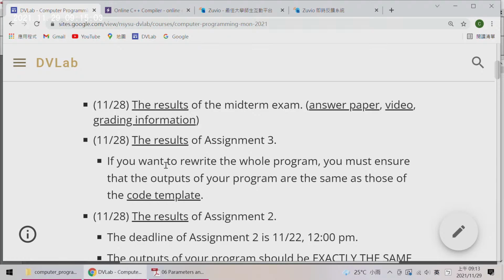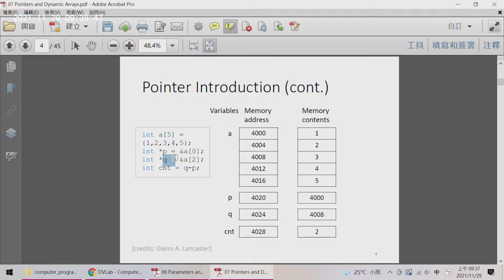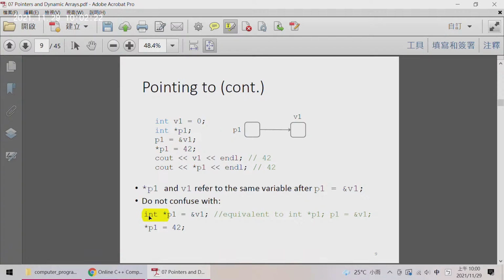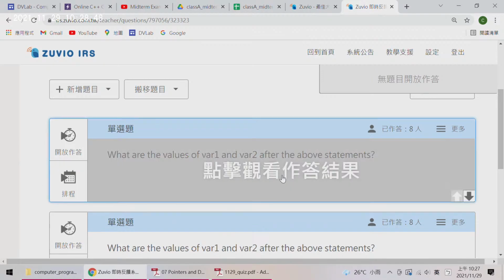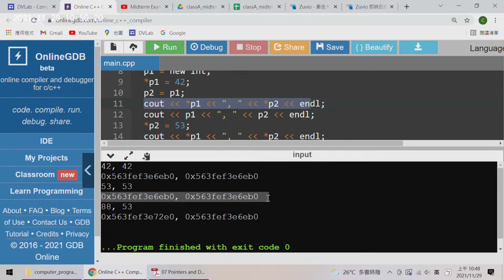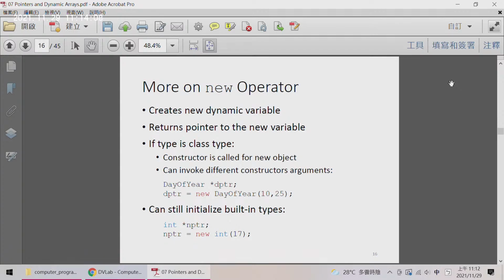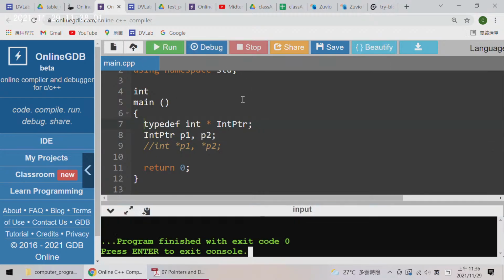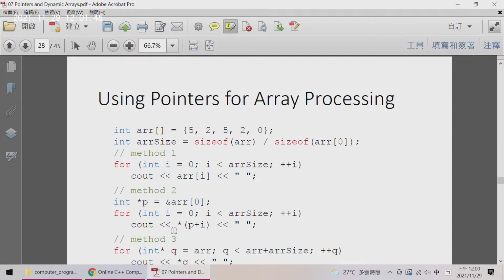計算機程式(全英班) - 11/29